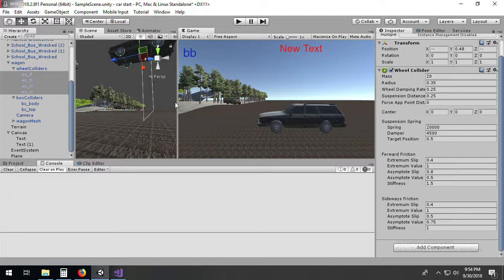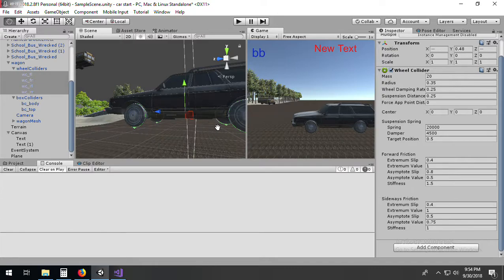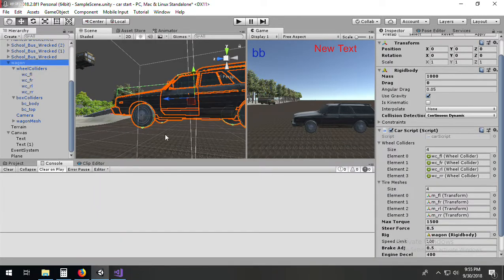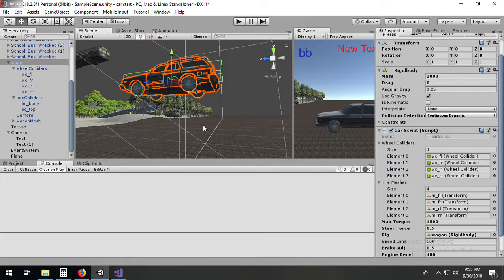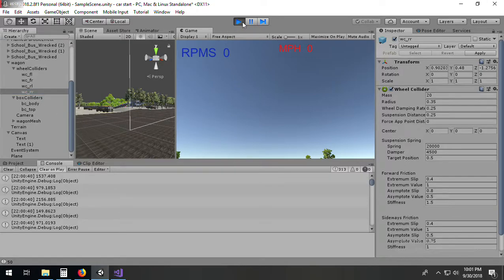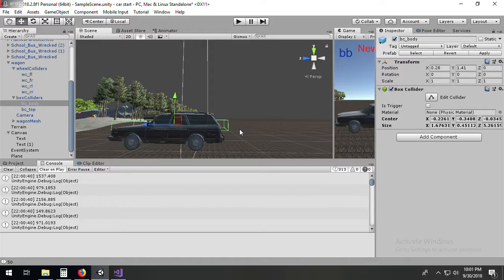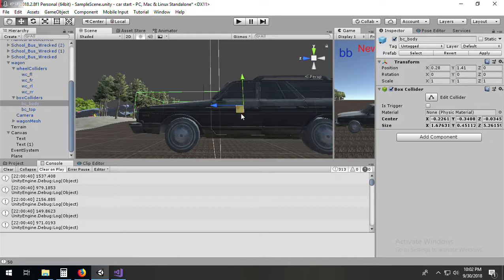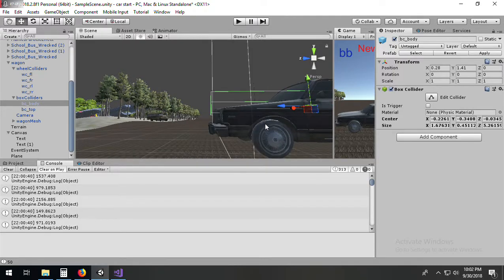Unity wheel collider tuning